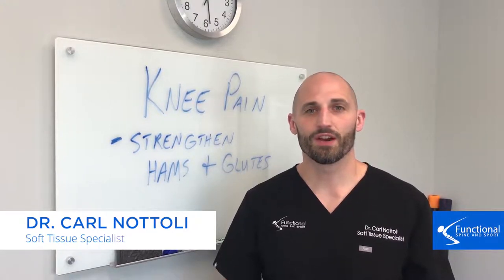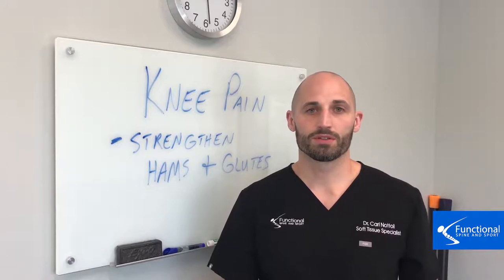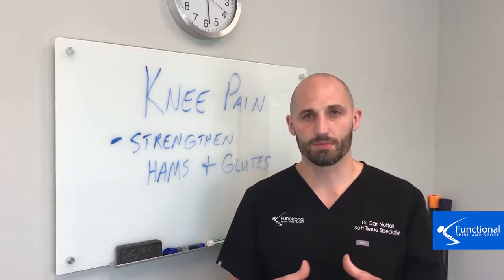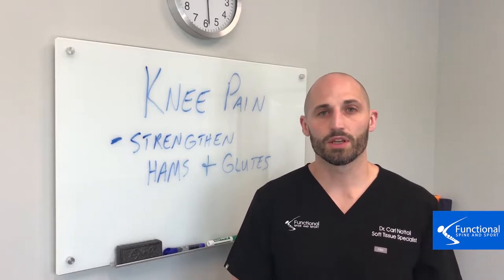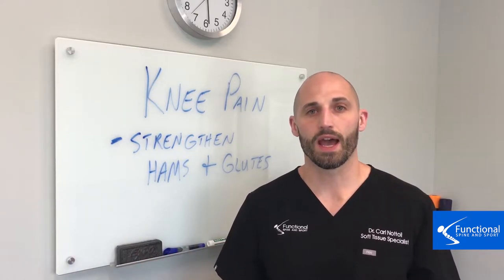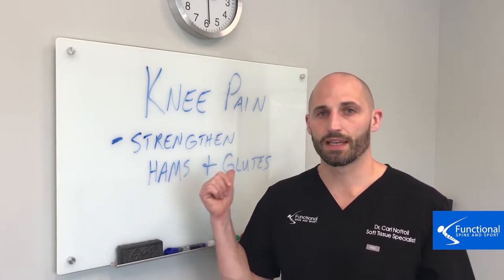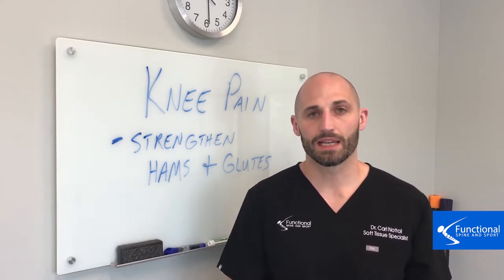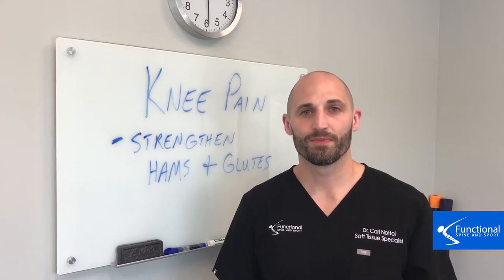Libertyville IL Chiropractor - Prevent Knee Pain by Strengthening the Hams & Glutes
What should I look out for when it comes to knee pain?

Well, there’s a couple key symptoms that shouldn’t be ignored!

Take a look at this video where Dr. Schultz breaks down what we should be looking for!